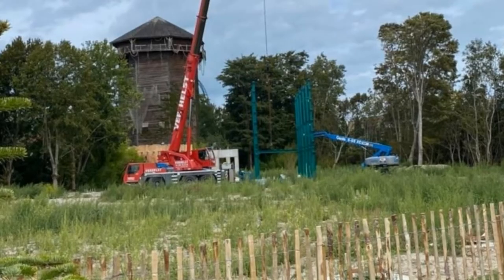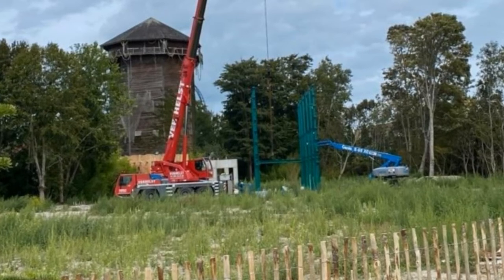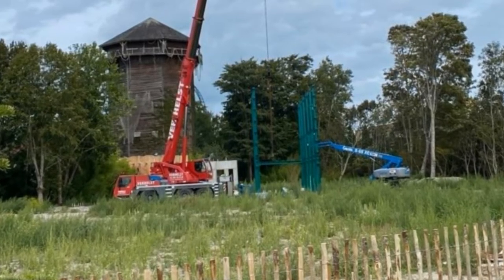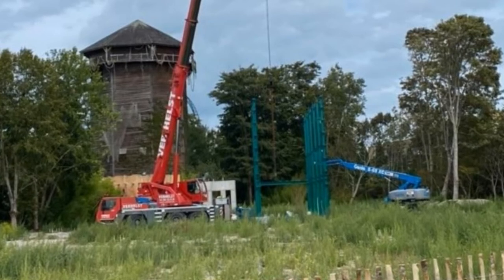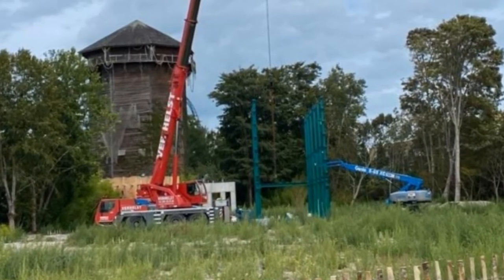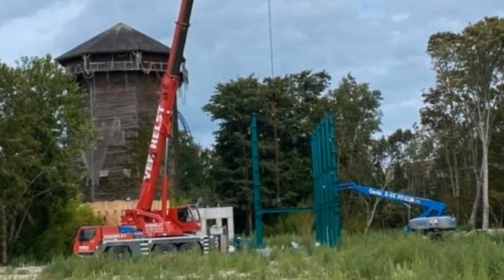Plopsaland De Panne Have Begun Vertical Construction For Their New 2021 Extreme Spinning Coaster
On this episode of Theme Park Newsroom, I'll be sharing the first sightings of vertical construction taking place for Plopsaland De Panne's new Mack Extreme Spinning Coaster opening in 2021. I'll be sharing my thoughts on the latest updates and also predict what this could be and how it relates to the rollercoaster project.

Intro: 0:00
Stats and Facts: 1:23
My Thoughts: 2:54
Outro: 4:33